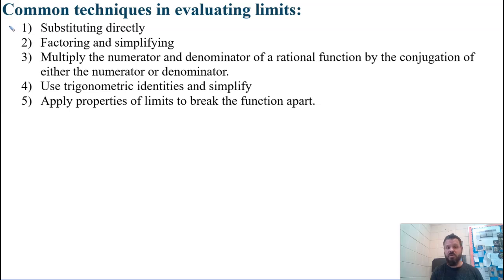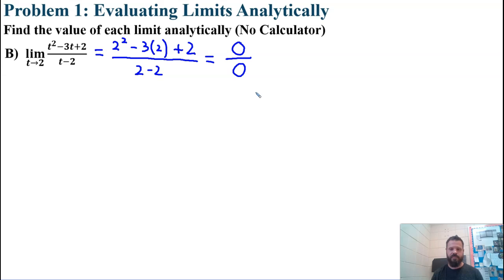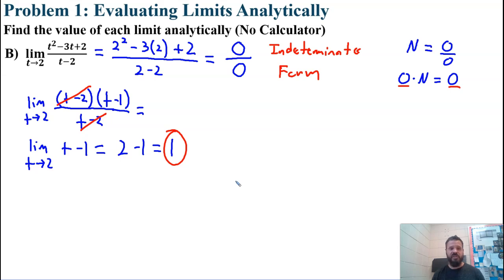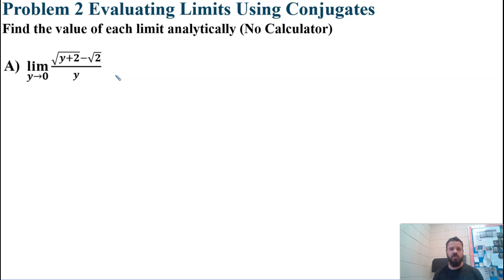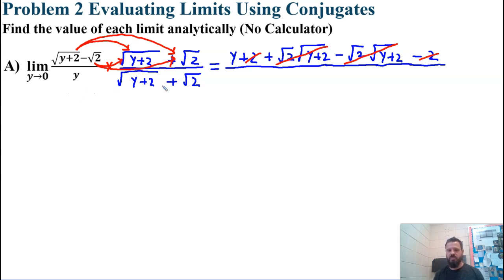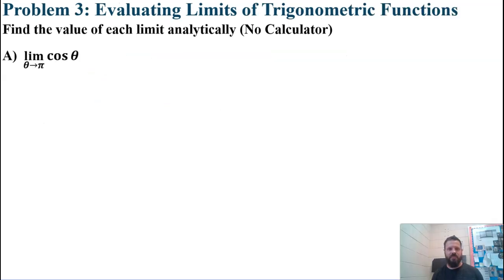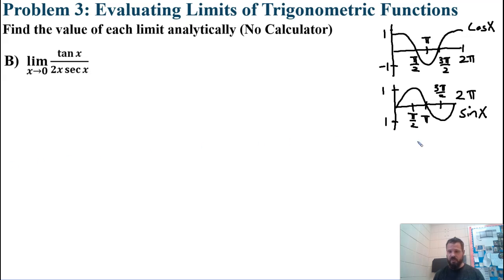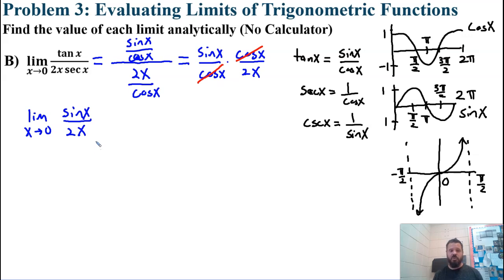AP Claculus Lesson 1.2 (Part I)